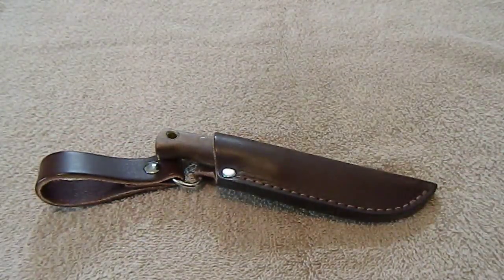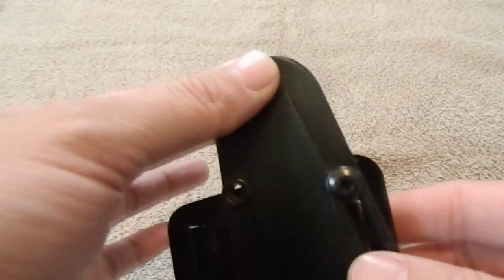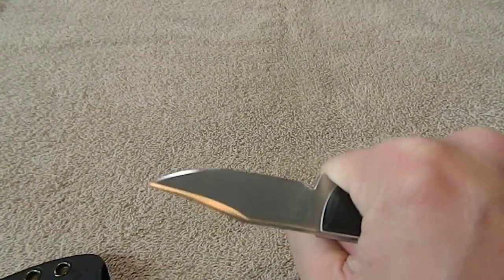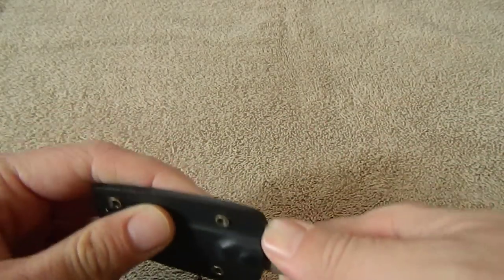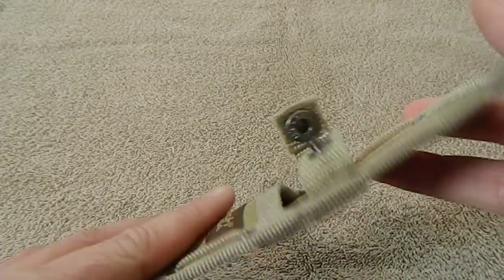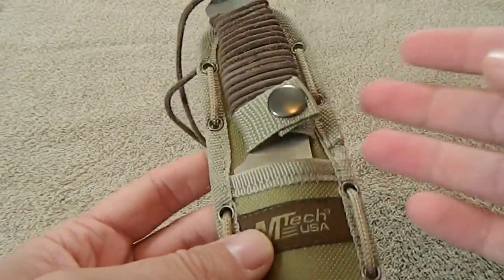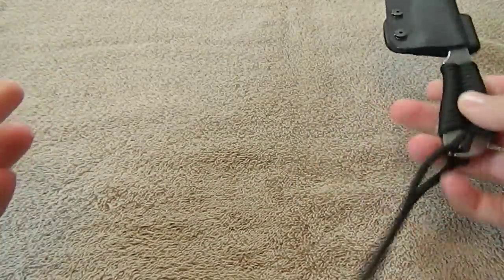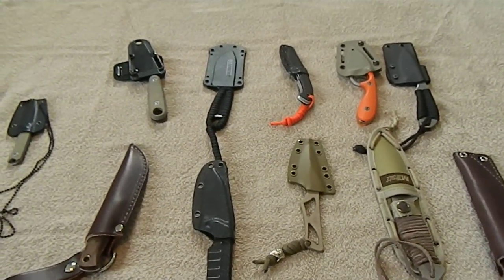11 Neck Knives & EDC Fixed blades.. Part 1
NEW Facebook page: Facebook.com/Marylandrefugee

M-tech 20-30

ESEE Izula

Boker Pocket Bowie

Survive Knives Necker 2

Spartan Knives Enyo

M-tech Desert survival knife 444

L.T. Wright Knives Frontier Valley